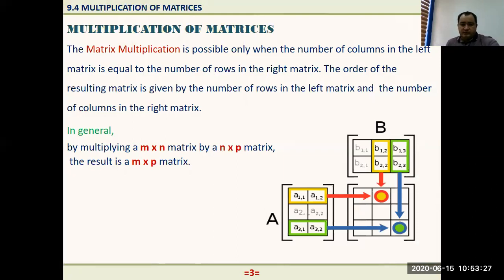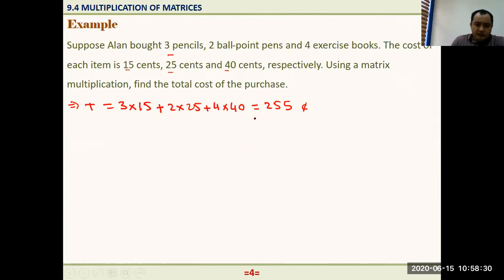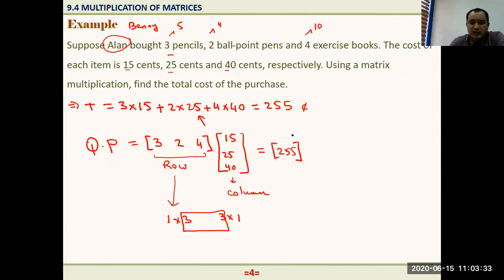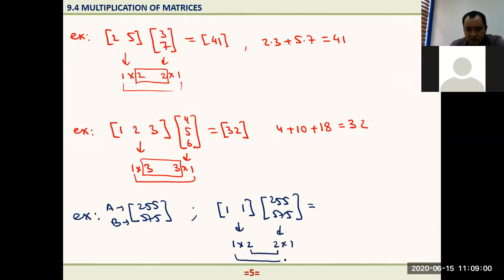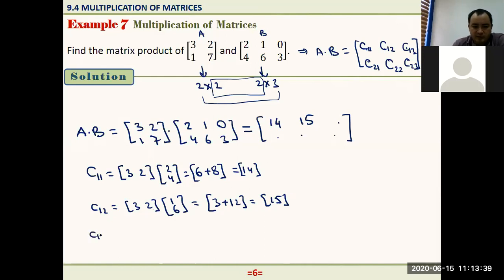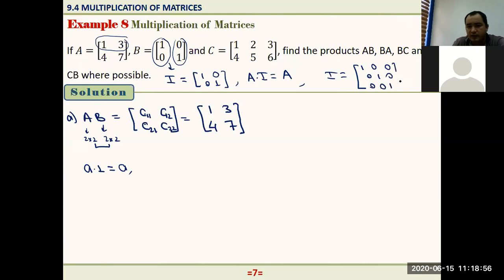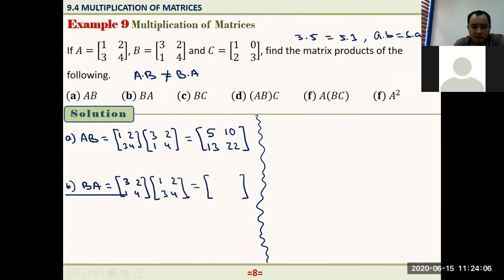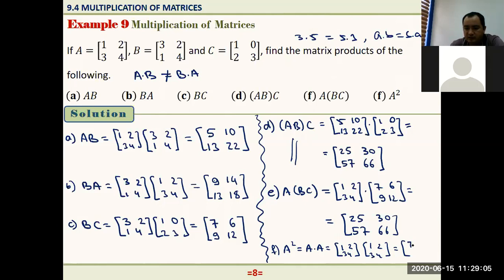Multiplication of Matrices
9.MATRICES